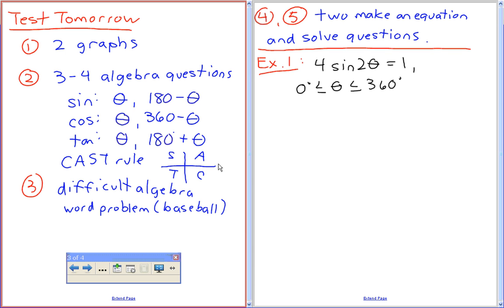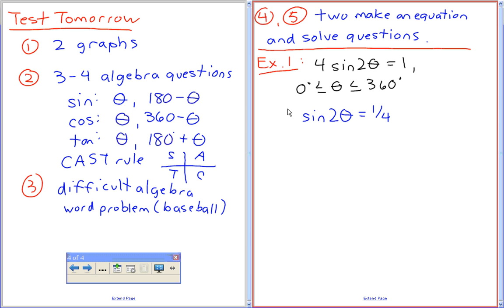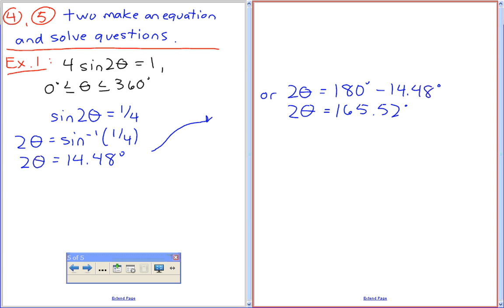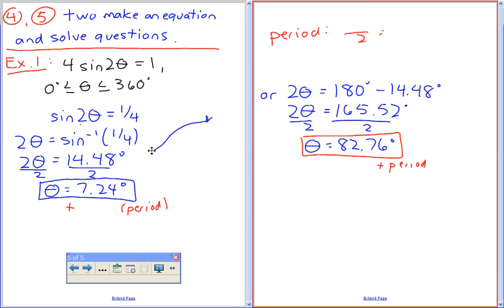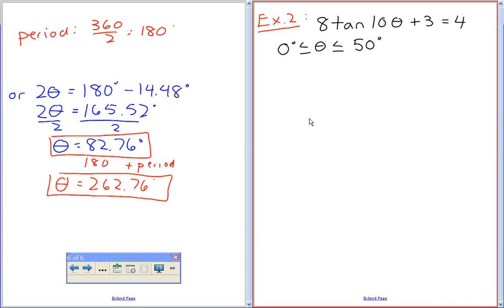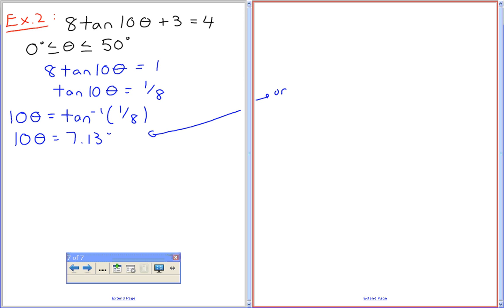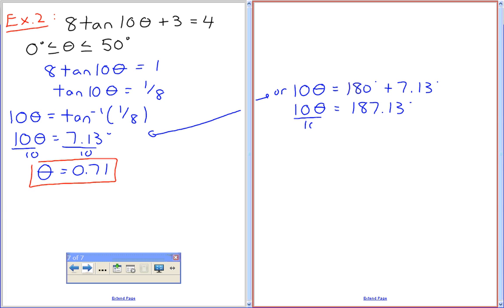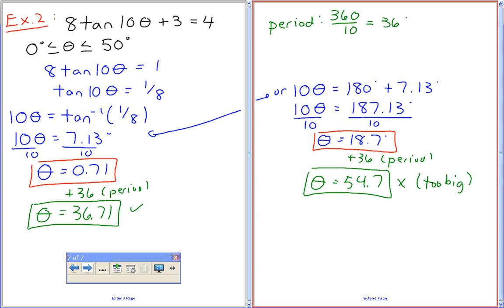MCF3M Periodic Review Part 2/3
December 9, 2013 Lesson Reviewing for our Test MCF3M